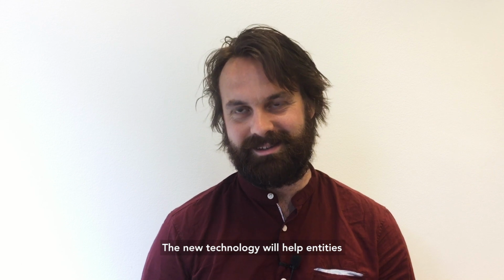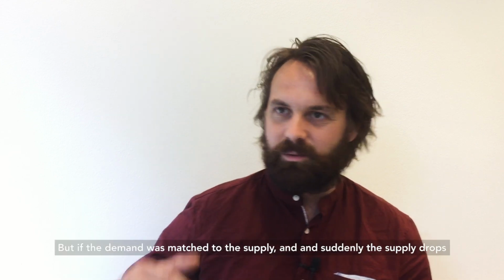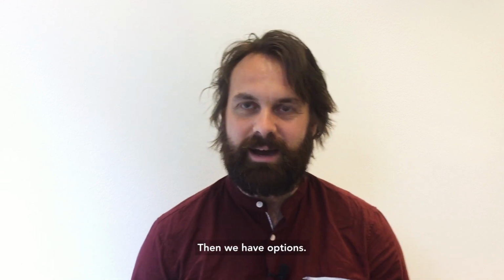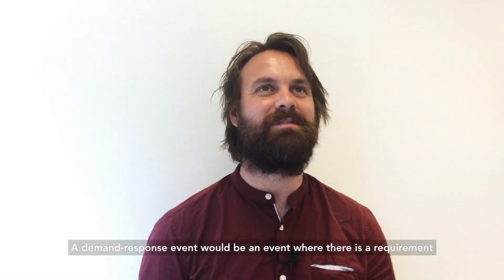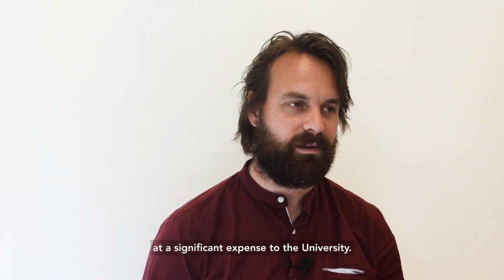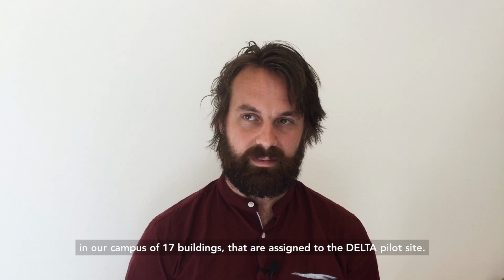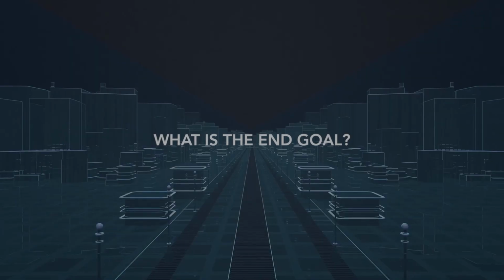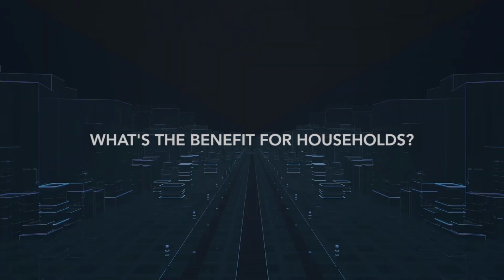DELTA Interview with Ian Cole, University of Cyprus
Meet DELTA partner Ian Cole, Special Scientist at the University of Cyprus.

How are you involved in the DELTA project?
How will DELTA affect households?
What's the end goal?
What's the benefit for households?

DELTA is an EU-funded Horizon 2020 research project developing new innovations to increase demand response participation across Europe.

DELTA has received funding from the European Union’s Horizon 2020 research and innovation programme under grant agreement No 773960.